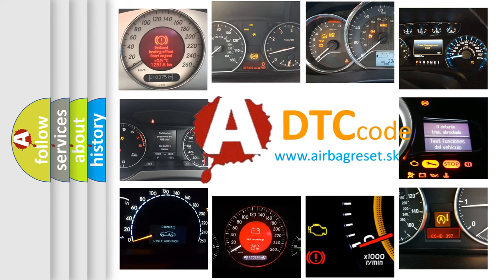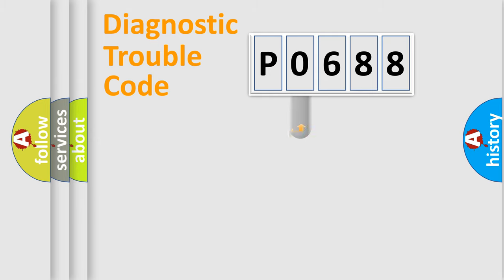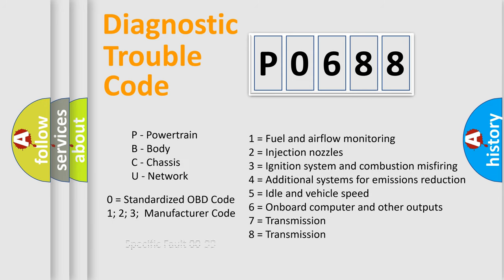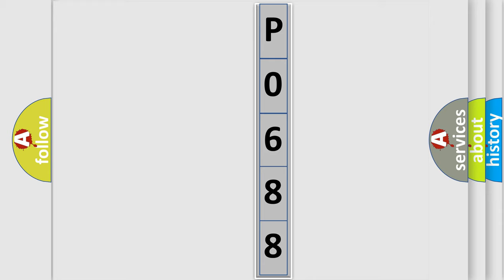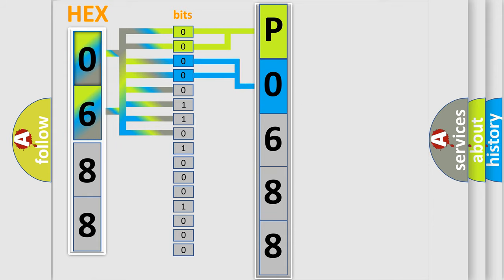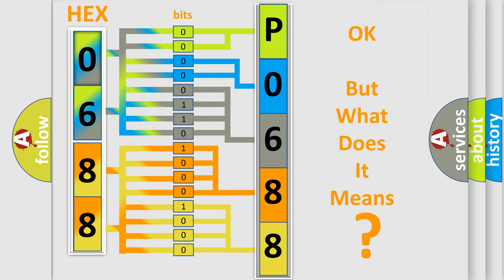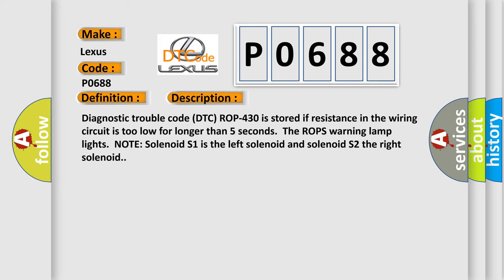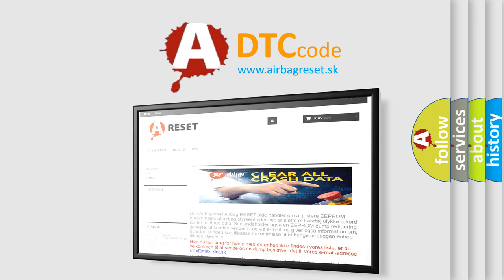DTC Lexus P0688 Short Explanation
Contents:
0:21 Basic DTC analysis according to OBD2 protocol standard.
1:48 Insight into programming
2:58 A diagnostically understandable description of the Diagnostic Trouble Code
3:05 Basic error definition

Make:
Lexus
Code:
P0688
Definition:
Solenoid S1 And S2, Faulty Signal
Description:
Diagnostic trouble code (DTC) ROP-430 is stored if resistance in the wiring circuit is too low for longer than 5 seconds.The ROPS warning lamp lights.NOTE: Solenoid S1 is the left solenoid and solenoid S2 the right solenoid.
Cause:
The solenoid signal cables are short-circuited to each other.